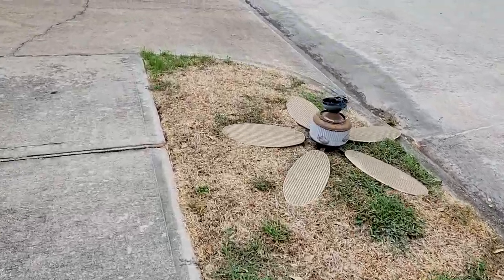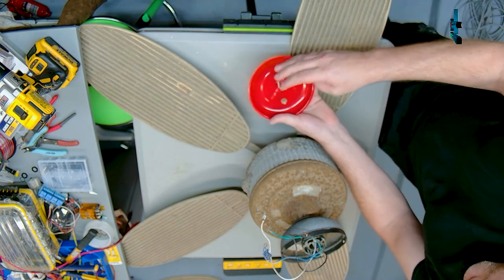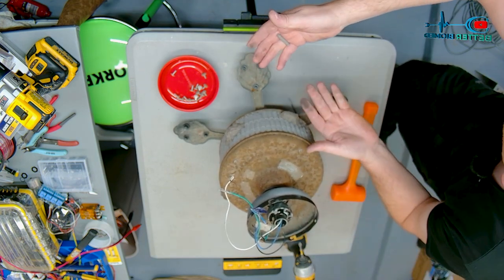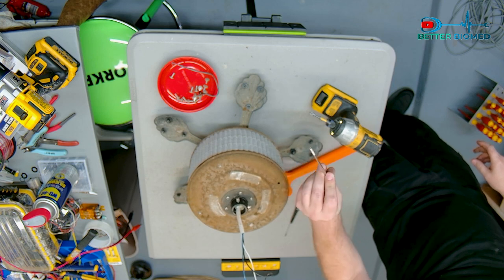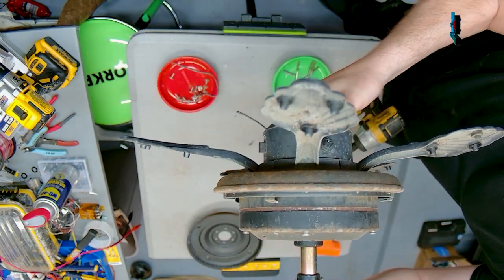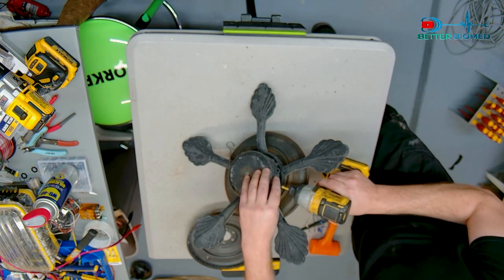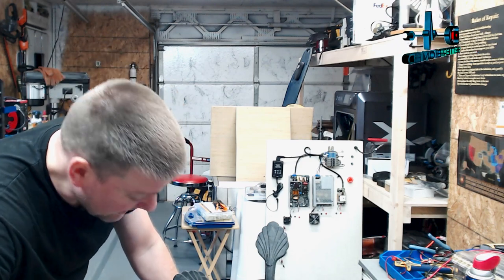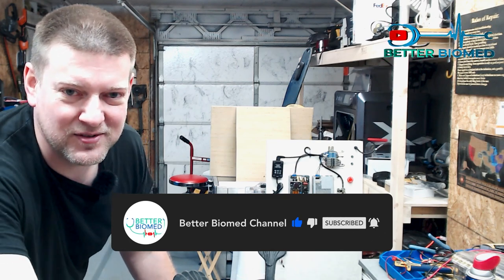Dumpster Challenge: Improve Your Skills FOR FREE!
This ceiling fan is going to be repaired and restored.